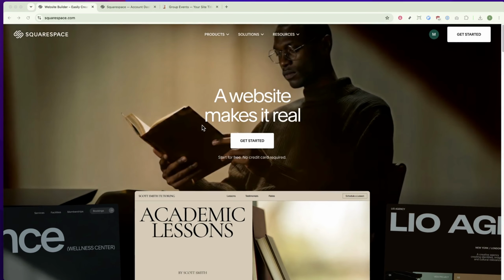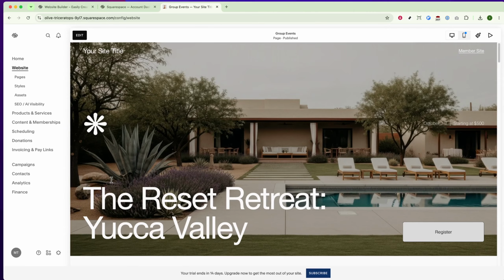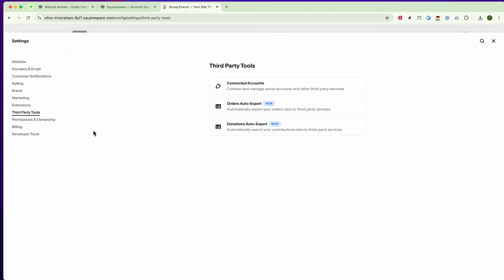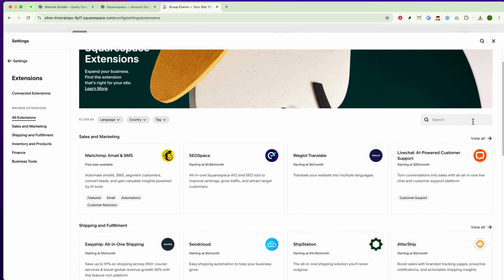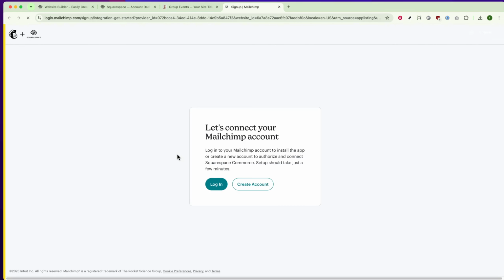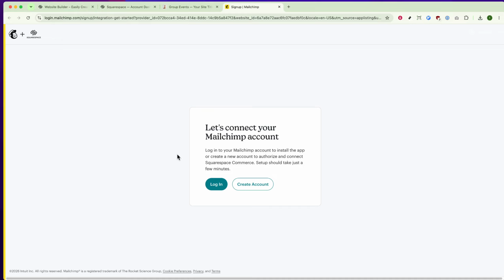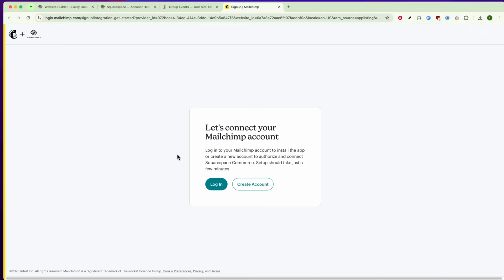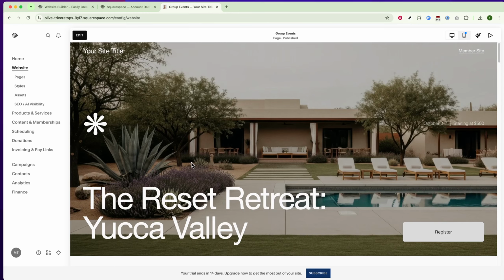How to Use Mailchimp With Squarespace (Step-By-Step) [2026 Guide]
00:00 Introduction
00:20 Logging into Squarespace
00:39 Accessing Settings Menu
00:58 Finding Third-Party Tools
01:24 Searching for Mailchimp Extension
01:46 Connecting Mailchimp Account
02:19 Granting Permissions
02:36 Adding and Testing Signup Form
03:00 Conclusion and Next Steps